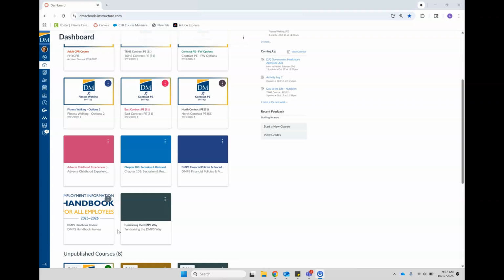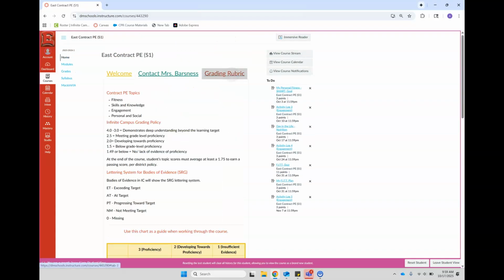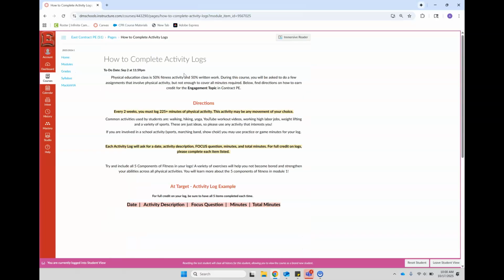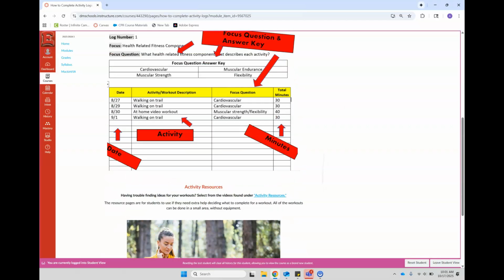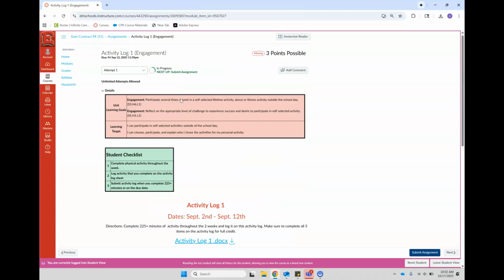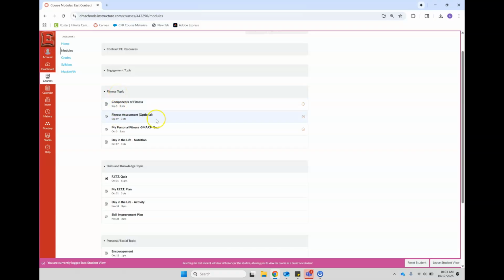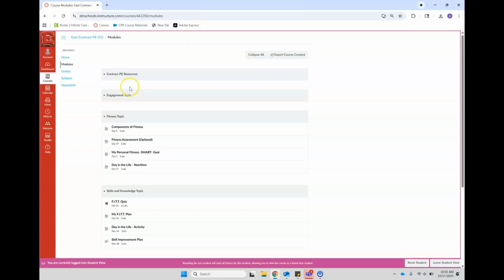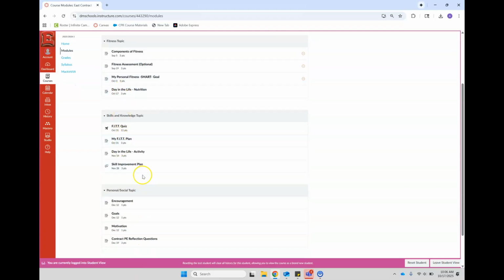Canvas Walkthrough Contract PE